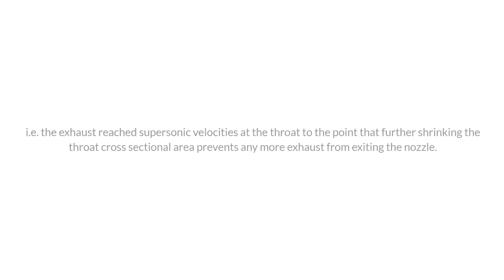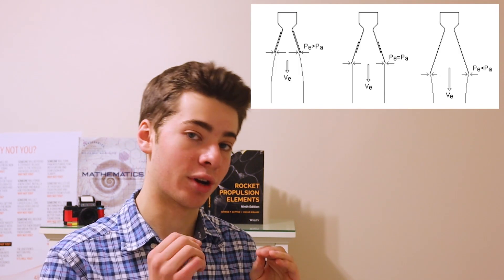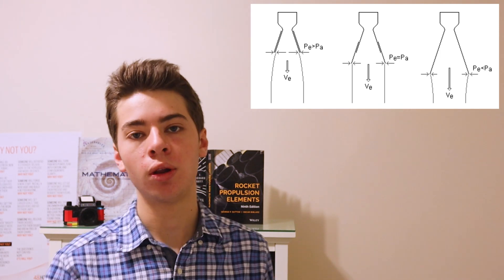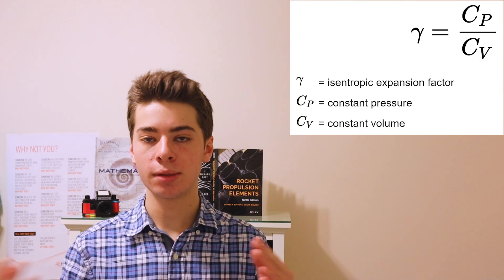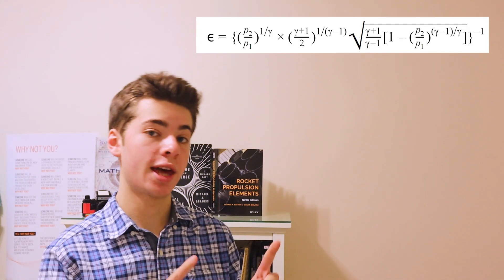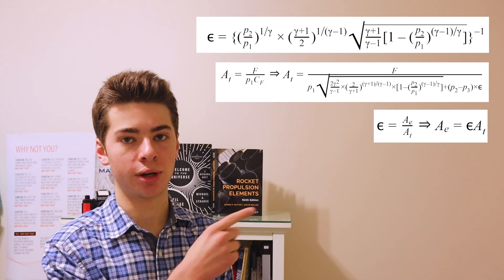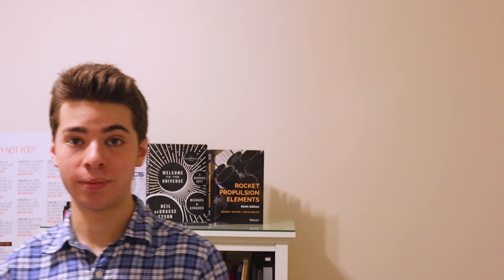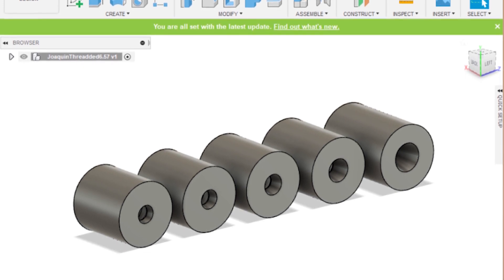How to Design Your Own Rocket Nozzle | CSSI Educational Video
This video explores the basics as to how you can start designing your own rocket nozzle! Read our newest research report, where we explore the affect changing the nozzle's expansion area ratios have on their specific impulse
This video was originally available on the CSSI website in September, made public on this YouTube channel in November.
The Canadian Student Space Initiative (CSSI) is a student-run, non-profit organization founded in the Summer of 2018 to engage students across Canada to participate in space exploration. Since founding, we have developed a small hybrid rocket motor that has produced just under 30N of thrust and over 110N·s of impulse. This motor has undergone 3 test firing series investigating how different parameters (ex. % mass of carbon black opacifier added) affects its operation.

Learning from the small hybrid motor, we are well on our way into the development of a high-powered rocket. This rocket will be powered by a large hybrid rocket motor capable of producing up to 1kN of thrust.

We are also working on a series of educational videos explaining the basics of rocketry, as well as designing a guide with many activities that can be done in science clubs and other organisations across Canada to learn about space exploration and rocketry.